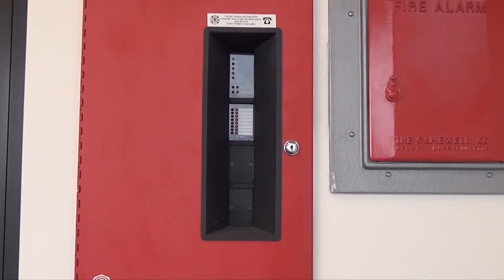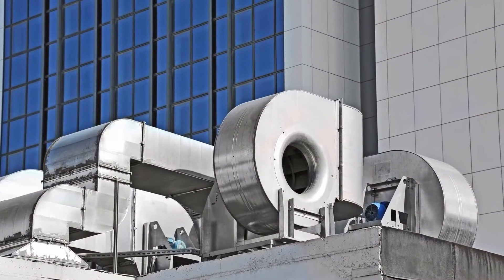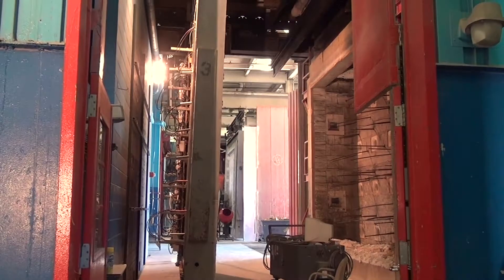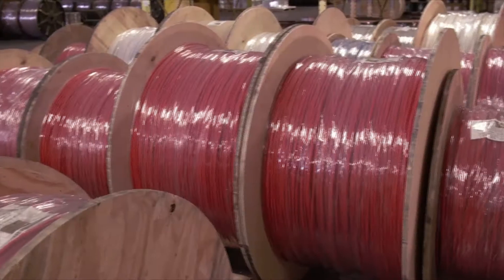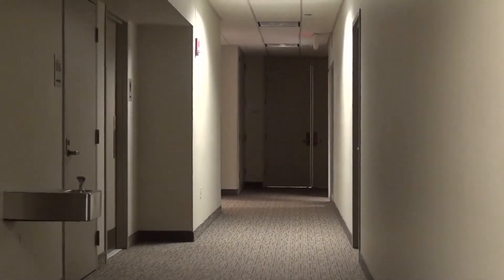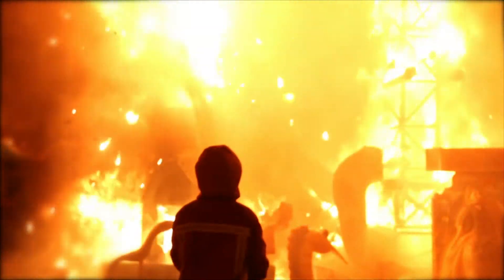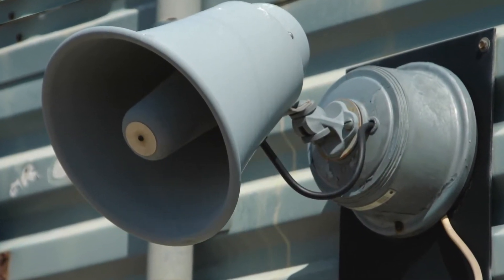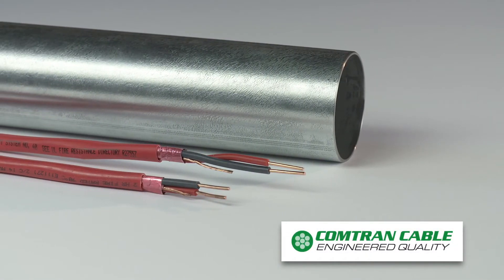Comtran's VITALink® 2 Hour Fire Resistive Cable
In May 2014, Comtran became the first company in North America to re-certify its fire resistive cable while maintaining a Riser rating (FPLR). To meet the new requirements, Comtran engineers redesigned its VITALink® 2-hour burn cable. They developed a patented inner coating that hardens at high temperatures, thereby protecting the signal. VITAlink® passed seven two-hour burn tests at 1850°F at the UL headquarters in Northbrook, IL. VITALink® is currently available as a shielded 14 AWG 2-Conductor cable and a shielded 16 AWG 2-Conductor cable.

VITALink® cable is typically installed in these life-saving areas:
Fire pump- Feeder/controls
Elevators
Smoke control equipment
Command center critical systems
Pressurized stairway systems
Smoke management systems
Fire alarm systems
Electrical Equipment Rooms – Feeders/Service
Emergency Generators and Standby Power Systems

VITALink® is designed to support critical systems such as emergency voice-alarm communication, smoke/fire alarm systems (EVAC), firefighter’s telephone and area of refuge communication systems, and visible notification appliances.